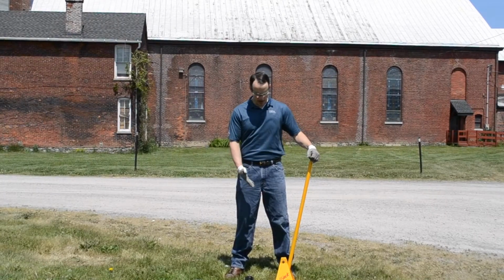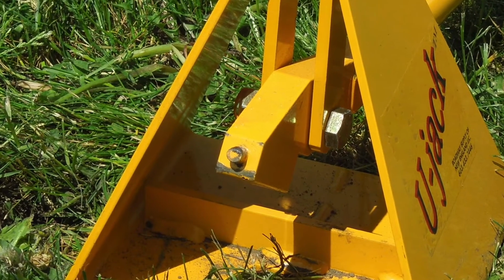U Jack Sign Post Removal Tool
U-Jack Sign Post Removal Tool: for removal of U-channel and Square sign posts 2+ tons of upward force. Lifetime Warranty against defect in materials workmanship. Perfect for Extracting U-Channel and Square Sign Posts.